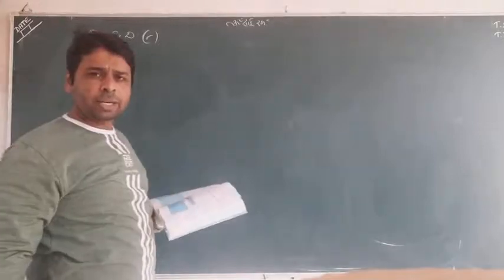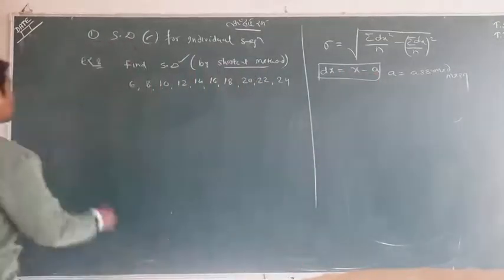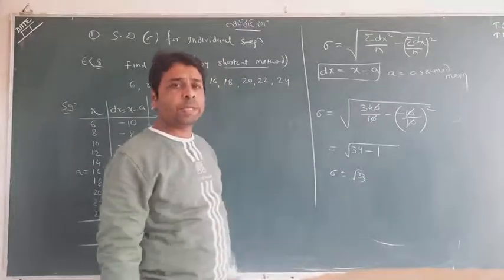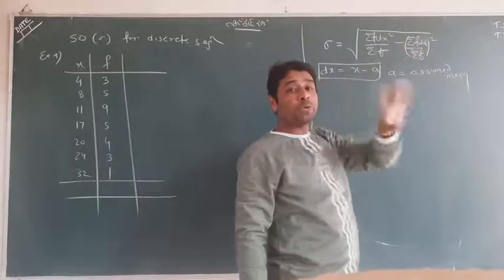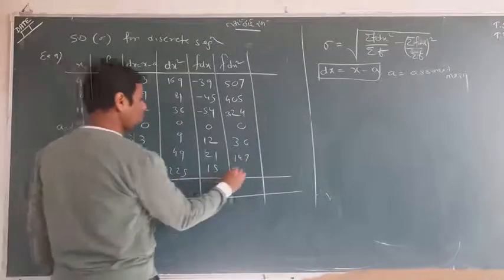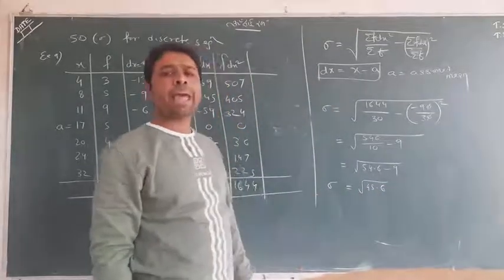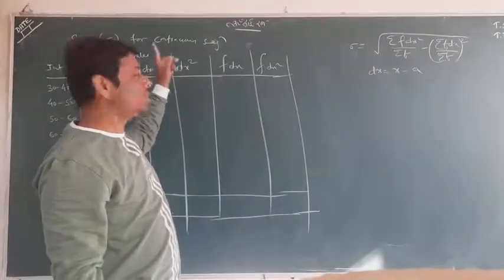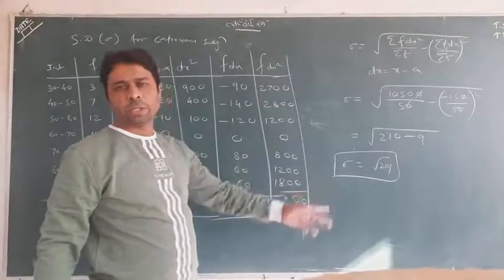CLASS XI || STARISTICS || MATHE